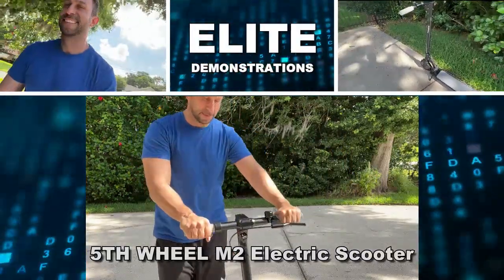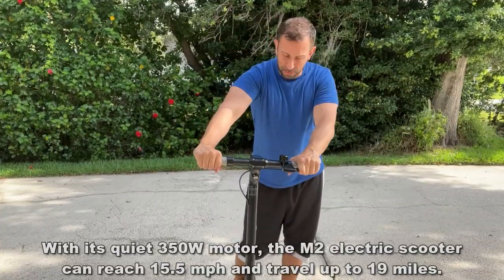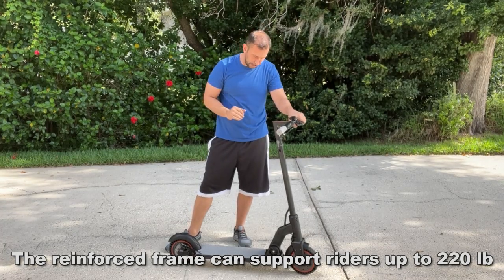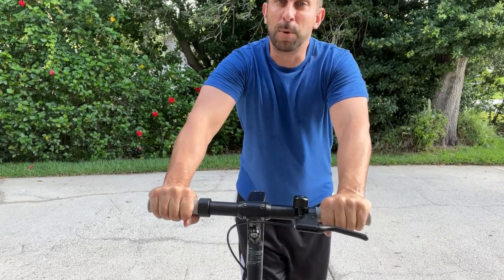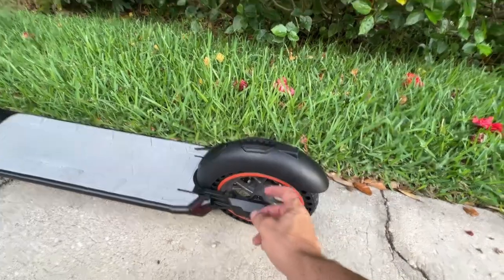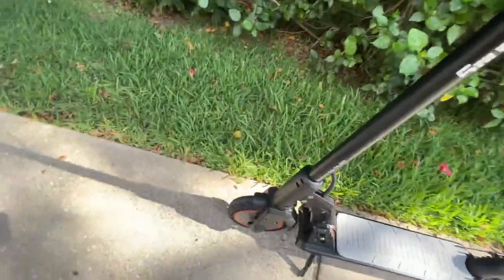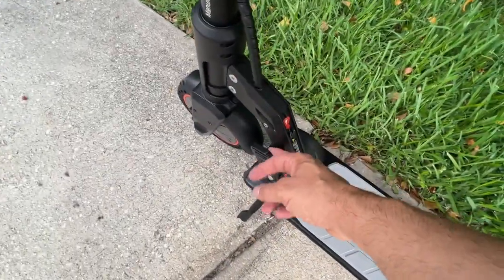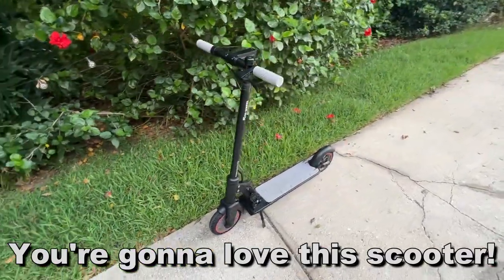Electric Scooter - 5TH WHEEL M2 Electric Scooter Adults, 8.5" Honeycomb Tire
【Powerful and Long-Running】- With 350W quiet motor, M2 electric scooter can reach a speed of 15.5 mph, travel up to 19 miles, and the reinforced frame can support riders up to 220 lbs. The electric scooter for adults can easily handle steep 14° hills, allowing it to go uphill easily. M2 adult electric scooter is perfect for your last-mile journey.
    【Improved Battery Life】- Featuring a 36V 7.5Ah Battery, on a single charge you can get up to 16-19 miles of travel, Its fast charge will give kick scooter M2 a full charge in 4-5 hours, saving 10% of your electricity bill, compared to other brands of electric scooters.
    【Safe & Comfortable Riding】- Our M2 electric scooter adopts triple braking system (Motor brake + Disc brake + Foot brake) to reduce the risk of brake failure and ensure your safety. Triple Damping System of the scooter enables you more stability and comfort when riding. Also, its LED headlight and taillight ensure your safety at night.
    【Foldable, Take It Anywhere】- This M2 electric scooter only weighs 33lbs, and it can be easily folded in just 3 seconds, making it easy to carry and perfectly helping you solve the pain of carrying and storage. The adult electric scooter is easy to store in the car, school, or office making your travel more convenient and more fun.
    【No More Punctures, No Fear of Water on Road】- The large tire-wheel design enhances the ride of the electric scooter. The high-density, high-strength solid rubber is more wear-resistant and has a longer service life, and the honeycomb hole design makes the rubber wheel better at shock absorption. M2 scooter electric for adults lets you stay away from the trouble of a flat tire. Its IP54 waterproof performance makes this electric scooter can easily pass through small puddles.
    【Smart System with LED Display】-The electric scooter can display its speed, battery life, speed mode and mileage. Through the smart program manager, you can control everything at any time, including locking the scooter, switching the whole scooter, turning on the lights, detecting the battery level, riding mileage, speed and status of other things you care about.
    【Innovative Non-zero Start Mode】- For M2 scooters with non-zero start mode, you need to use your foot to assist the scooter to a sliding speed of 3km/h before starting the thumb accelerator, so that the thumb accelerator can be activated to achieve the effect of motor assistance. It greatly guarantees your safety when traveling with scooter for adults.